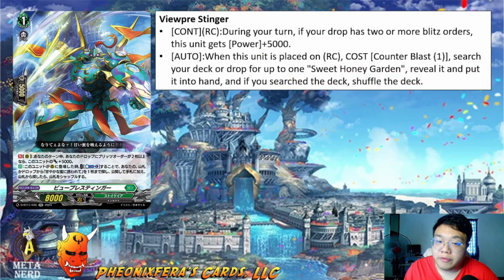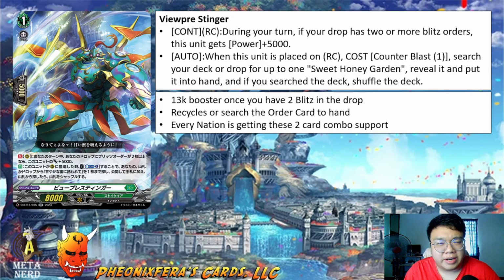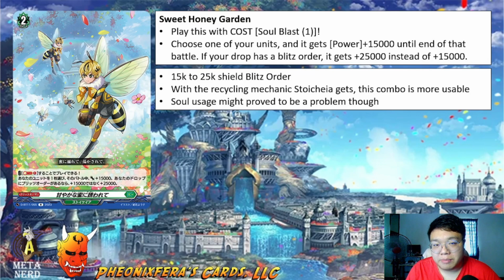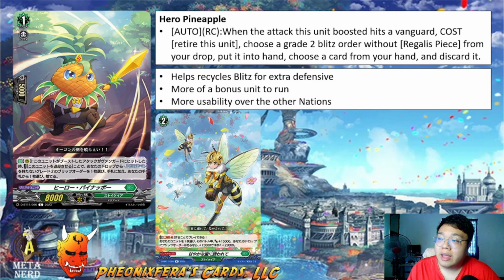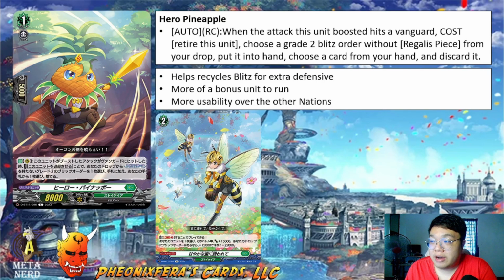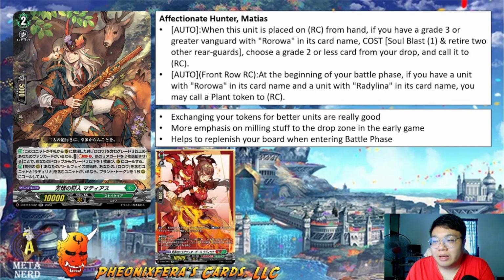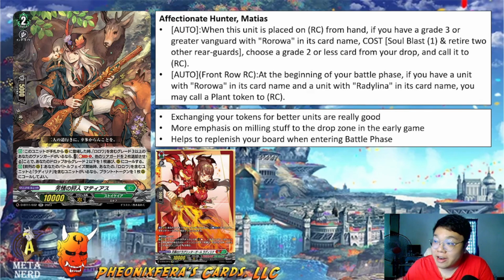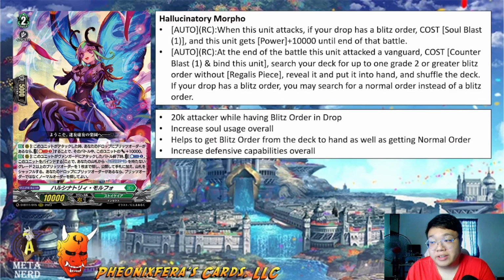Stiocheia "Rorowa" DBT11 Support Review - Cardfight!! Vanguard Willdress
Local Farmer Knight Resident gets a new form to swarm the meta scene with bean sprouts!!! With a little bit of care, the harvest will definitely dominate the competition twice over!!!

00:00 Start
00:08 Sponsor
01:02 Viewpre Stinger
02:20 Sweet Honey Garden
03:38 Hero Pineapple
05:08 Affectionate Hunter, Matias
07:19 Hallucinatory Morpho
09:22 A Viridescent Flash, Rorowa
11:59 Outtro